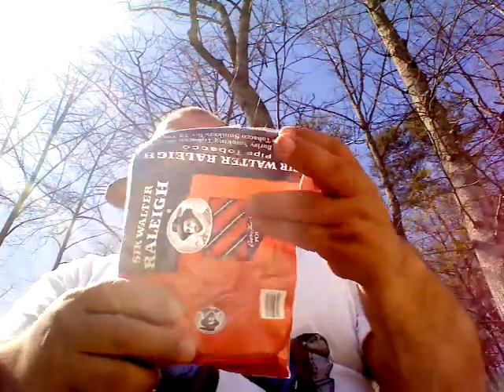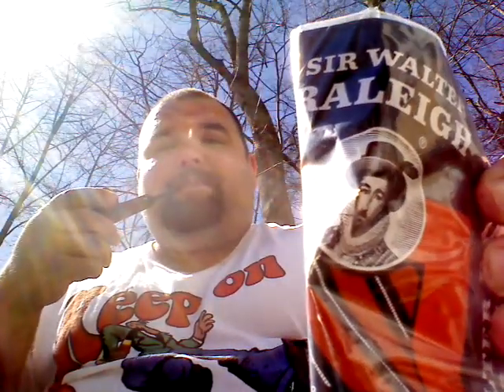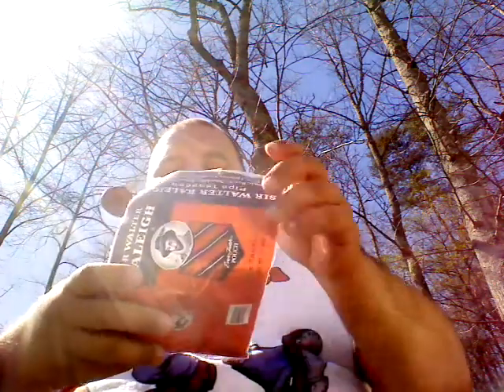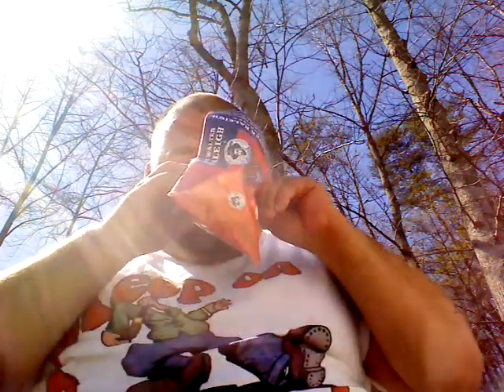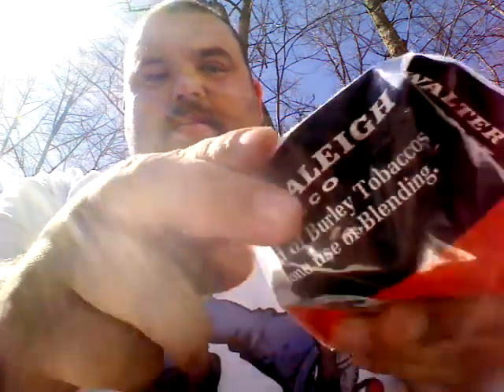OTC Review #9: Sir Walter Raleigh NonAromatic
Better than Carter Hall, how's that for an endorsement.